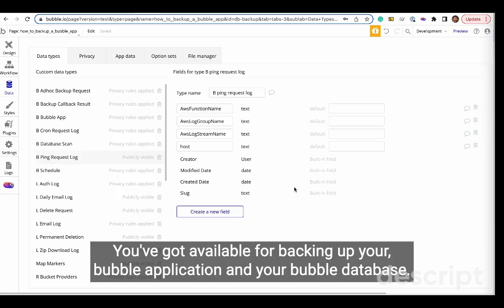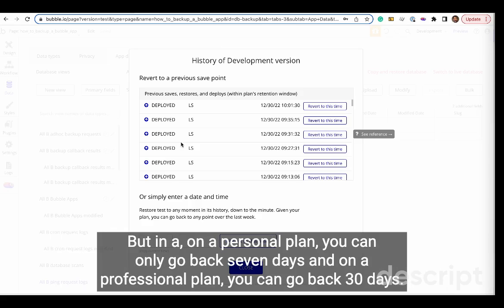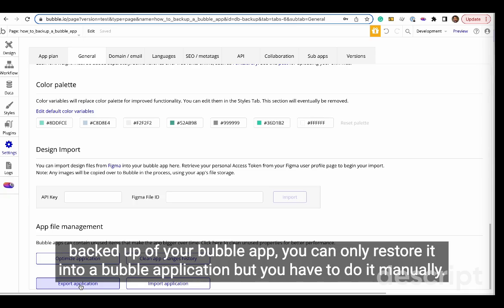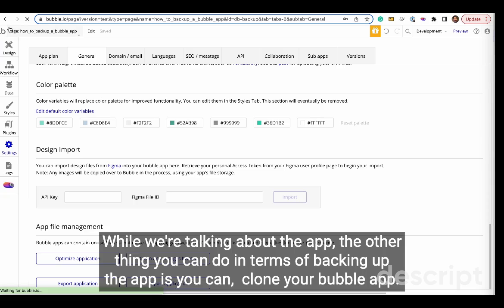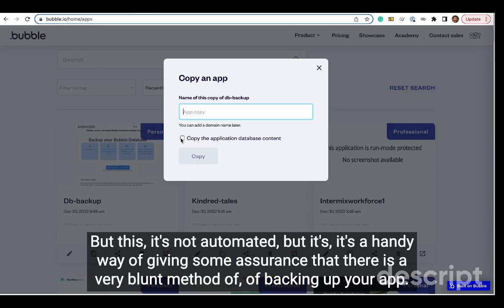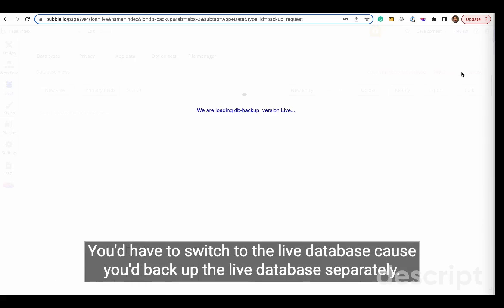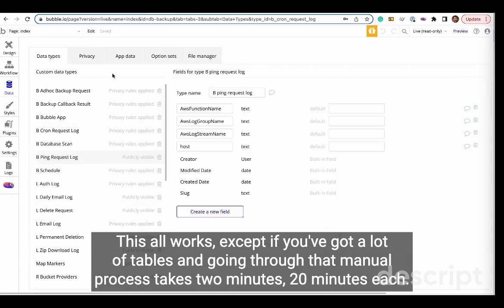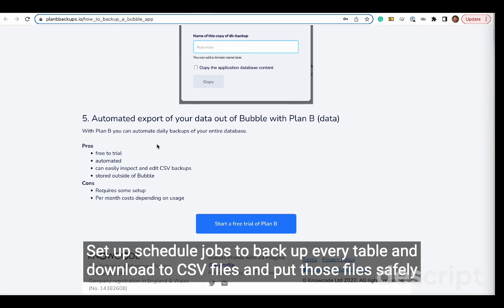All 5 Bubble backup options - (App & Data)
There are a few tools and techniques to create backups of your Bubble app and the data.  There are pros and cons to each approach. The built-in backup option in Bubble only has a short backup history. The only automated, database backup service available is

00:00 Intro
00:20 Reverting your app or database in the Bubble editor
00:40 Exporting your Bubble application
01:25 Cloning your Bubble app
02:01 Options for backing up each table within the Editor
03:01 Automated, scheduled database backups for months with Plan B

The video outlines 5 methods

1. Reverting your app or data to a previous version in the Editor (app and data)
2. Manual export of each table as CSV files from the Editor (data only)
3. Manual export of the application from the Editor (app)
4. Copying (duplicating) the entire app and database
5. Automated export of your data out of Bubble with Plan B (data)
With Plan B you can automate daily backups of your entire database.